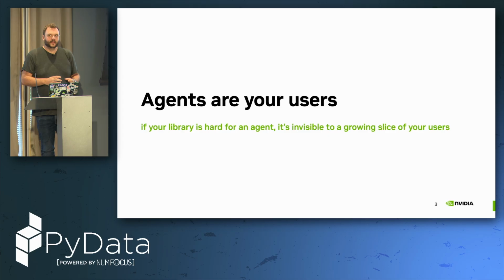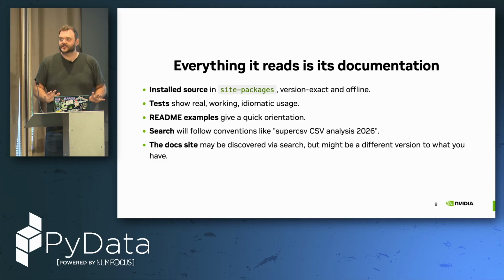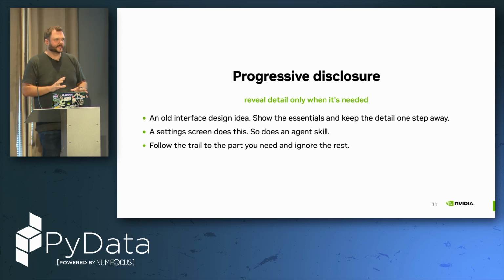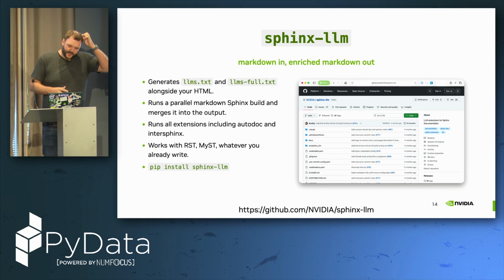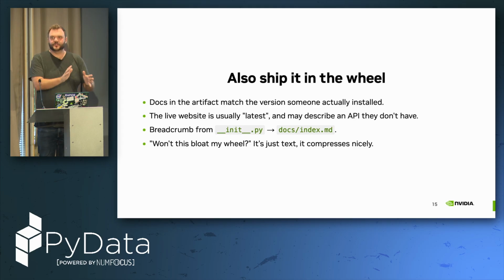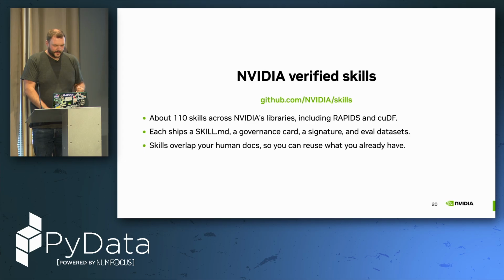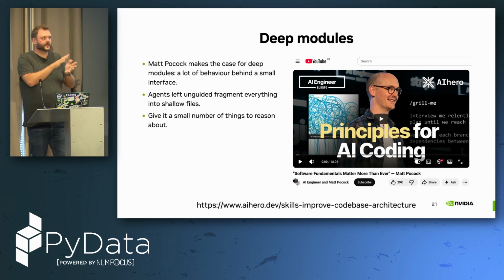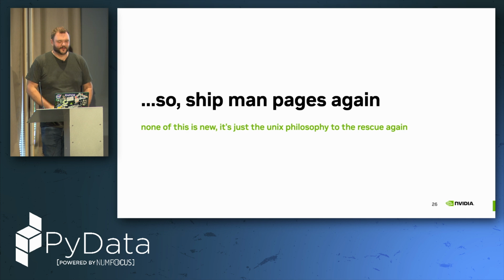Jacob Tomlinson- Documenting your open source projects for machines | Pydata London 26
Documenting your open source projects for machines

As coding agents grow in popularity, open source project documentation is increasingly consumed by LLMs. When people build things with your open source library their agent will read your documentation and write code based on what it discovers there. To ensure your users have a good experience we need to start thinking about how to write and publish our documentation to make sure agents produce the best code possible.

Coding agents are now on the critical path for making decisions around which libraries to use. For open source developers it’s important to market your projects to LLMs as well as humans. Publishing material about the project in a way that is easy to discover and parse for models is key to increasing adoption.

This talk will cover key things you need to know to make your project successful in a coding agent world:

SEO for the LLM age
Publishing your docs in context efficient formats like markdown
Providing plentiful examples that ensure agents produce idiomatic code for your library
Adding LLM specific information to the documentation to help shape behaviour
How LLM tools consume documentation pages (5 mins)
Quick steps you can take to improve things (5 mins)
Build markdown pages with sphinx-llm or mkdocs-llmstxt
Helping LLMs write idiomatic code for your library (5 mins)
Constraining how your code is used (5 mins)
Conclusions (5 mins)

00:00 Welcome!
00:10 Help us add time stamps or captions to this video! See the description for details.